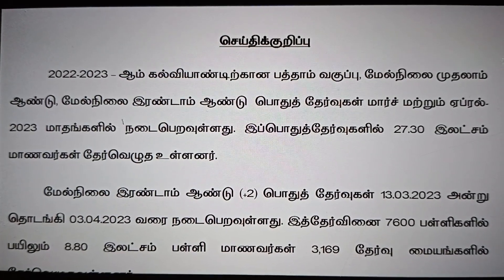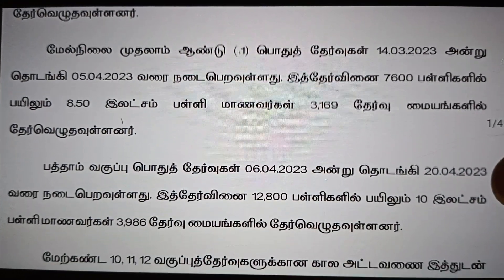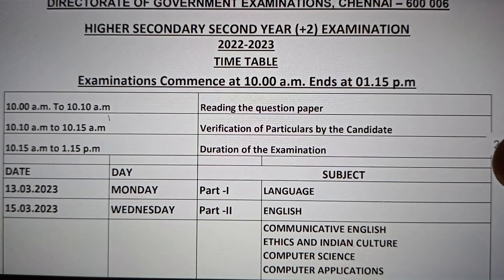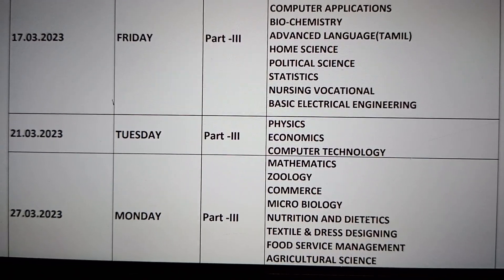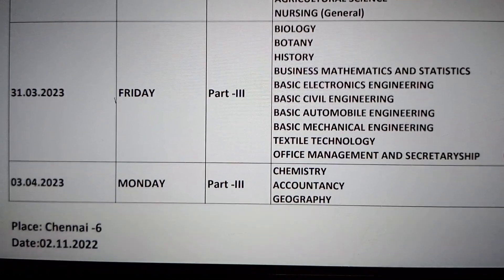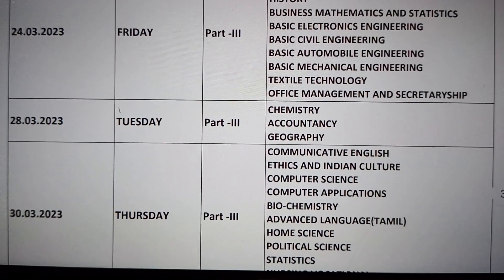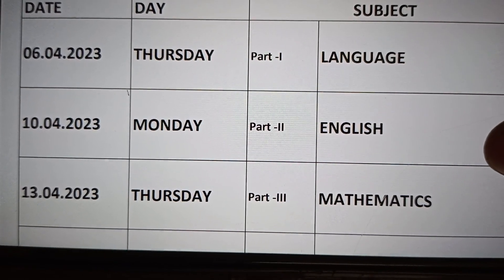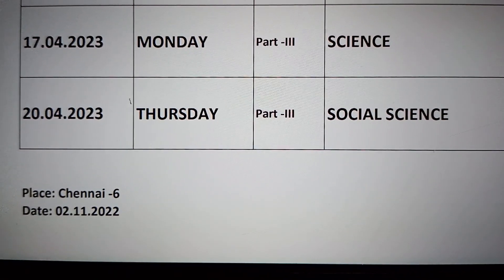TN Class 10 Exam Date / TN Class 11 Time Table / Class 12 Public Exam 2023 Time Table in Tamil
TN Class 10 Public Exam Time Table 2023 | Class 11 Public Exam Date Sheet in Tamil | TN Class 12 Public Exam Time Table